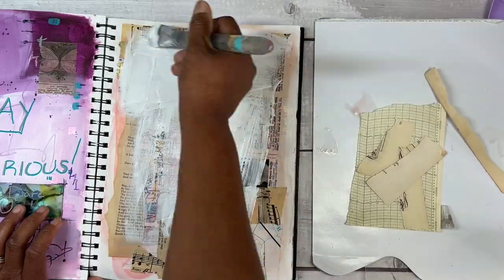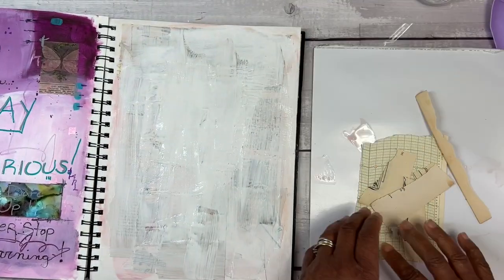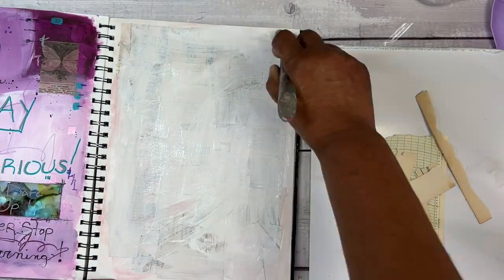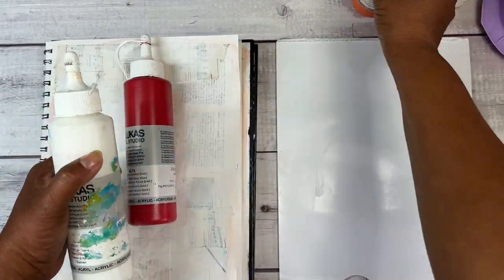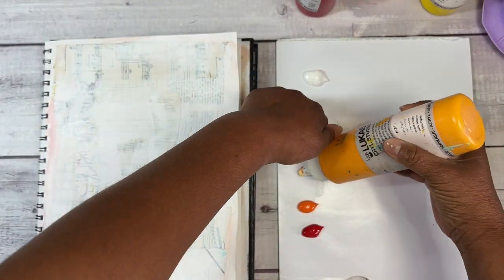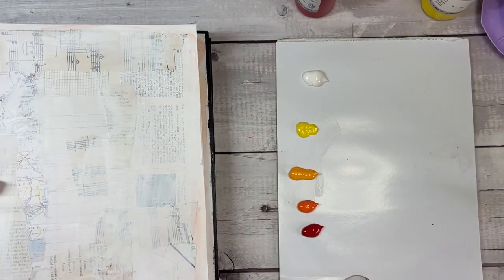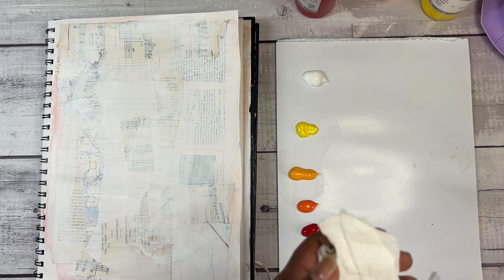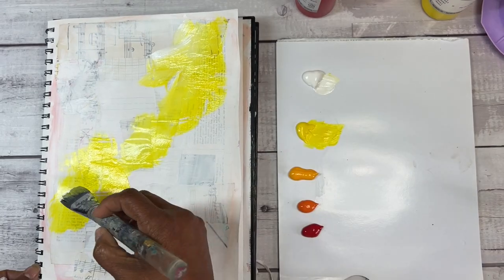Art Journal with Me - Kitchen Sink Edition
Hello everyone,
Welcome back to In The Studio with Ophelia.
For todays video, I literally grabbed so many neglected toys (THE KITCHEN SINK went into this) and just played around.  It does feel so good to pull out things that have been tucked away in my studio for some time.

New York Central Matte Medium: (I have it in a squeeze bootle because I broke the original bottle)

Lukas Acrylic Paints - Titanium White, Cad. Yellow, Indian Yellow, Cad. Red Deep, Cad. Orange, Turquoise, Beige:

Stencils:
The Crafters Workshop - Rows of Lines

Donna Downey Small Circles: I can't find anything like it!

I do hope you are inspired to grab your favorite art journaling supplies and just jump in!!!  Find something you have not used in a long time and have fun!!!

Ophelia

Instagram  @Ophelia Staton, Artist

Send Happy Mail:
Ophelia Staton